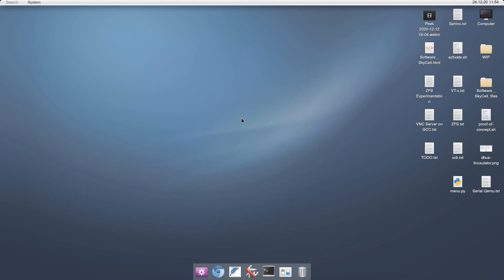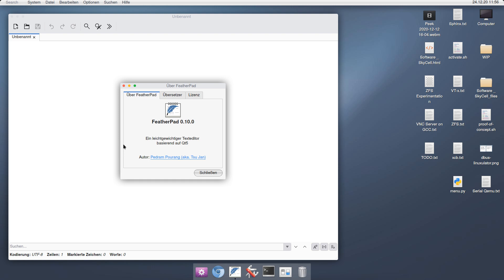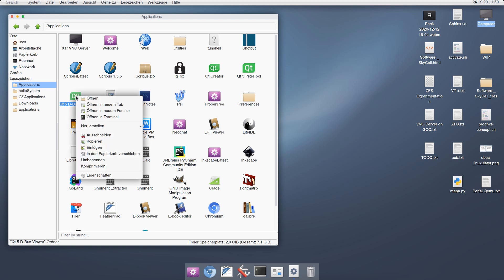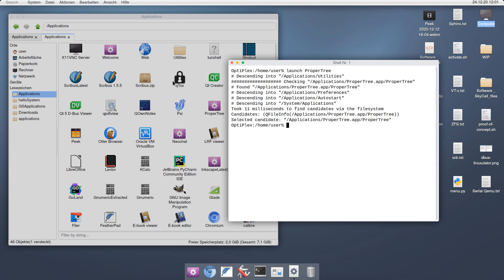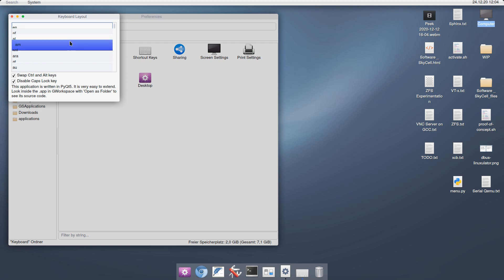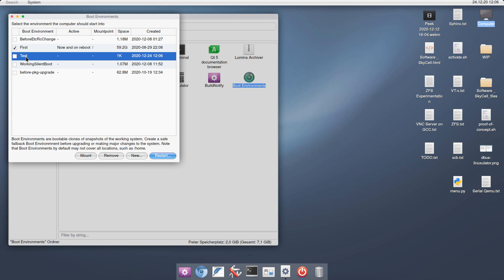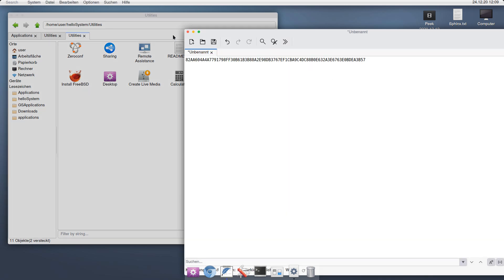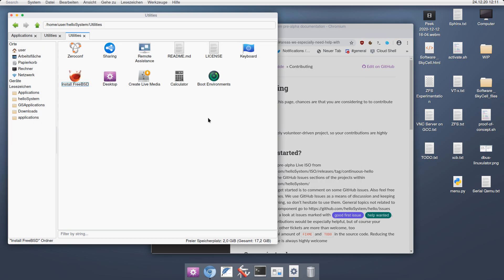A quick look at helloSystem as of Xmas 2020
A quick look at an experimental 0.3 pre-release version of helloSystem, a Desktop system for creators with focus on simplicity, elegance, and usability. Based on FreeBSD. Less, but better!

With the latest technologies underneath. Without the complexities of Linux distributions. Without lockdown. With the user in full control. Without Big Brother. NOT just a "theme". Definitely not a "clone" of anything. But something that long-time Mac users would instantly feel at home on.

If you know some FreeBSD, Qt, Python, PyQt5 and would like to contribute, check out